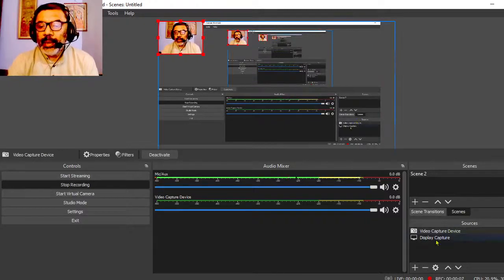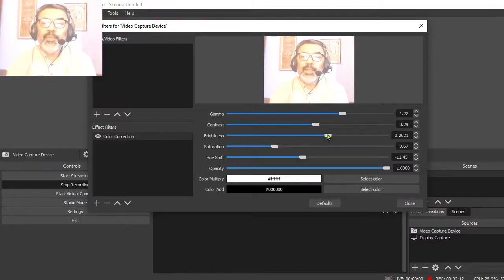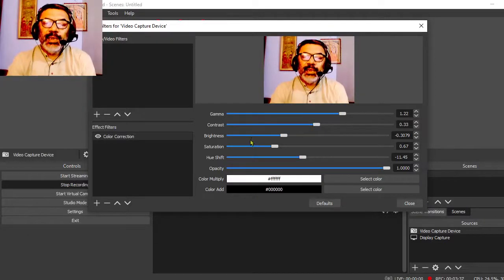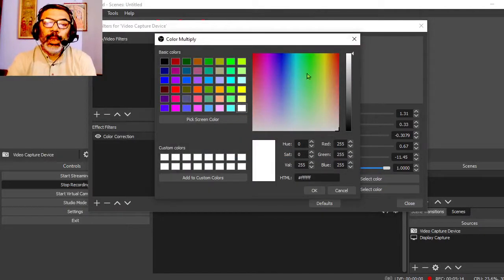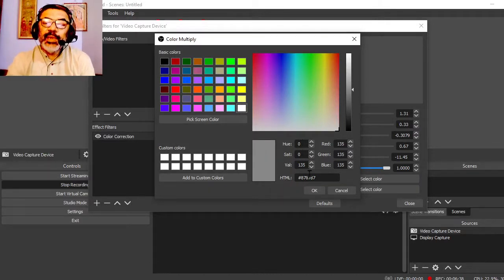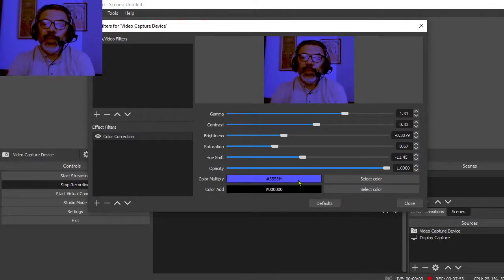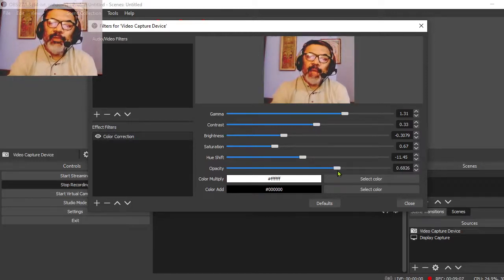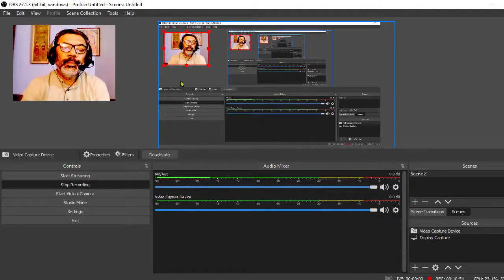How to use color correction filter in OBS studio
Explanation for gamma correction, contrast, brightness, hue, saturation and opacity